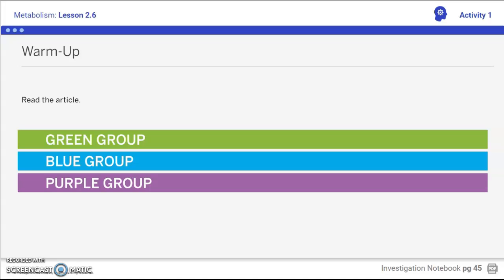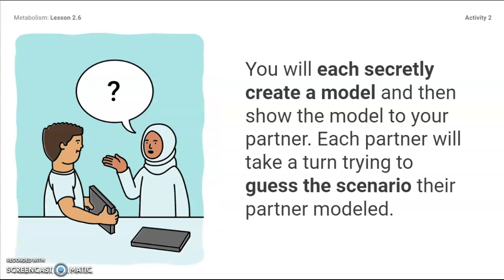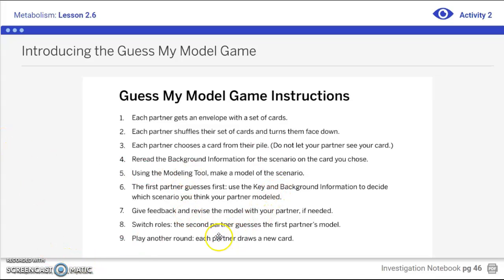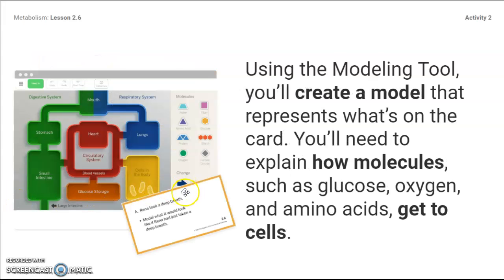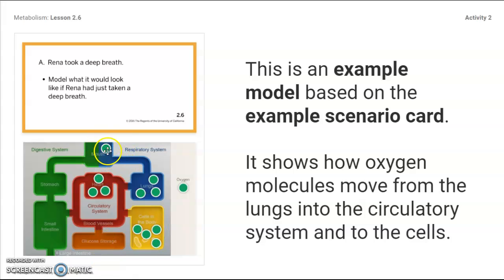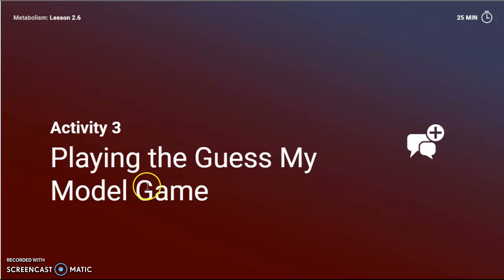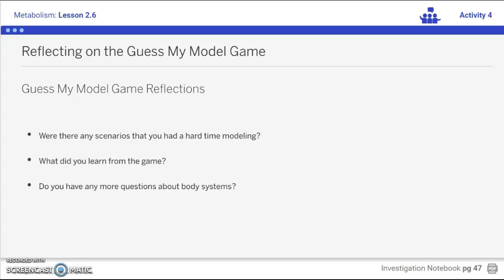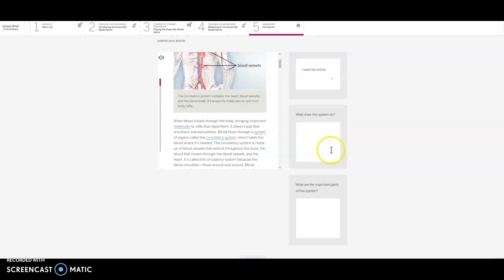Met 2.6 7th Playing Guess My Model